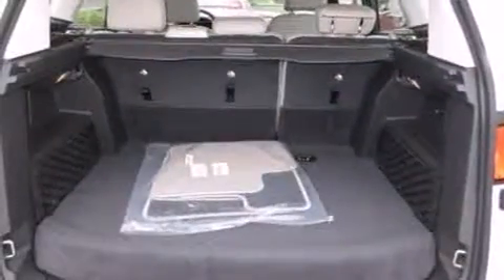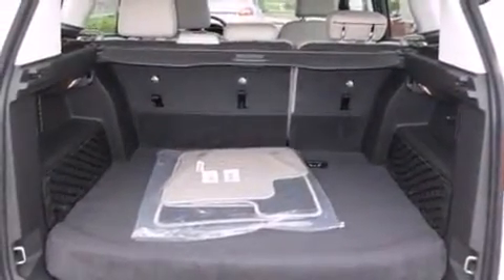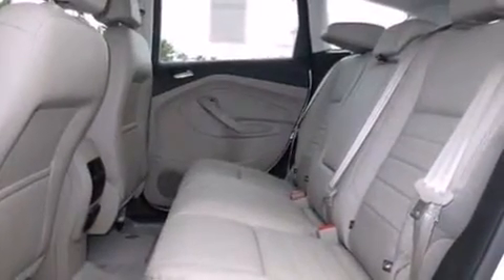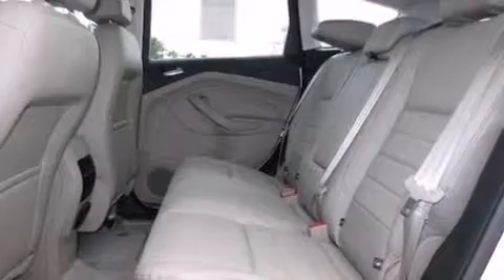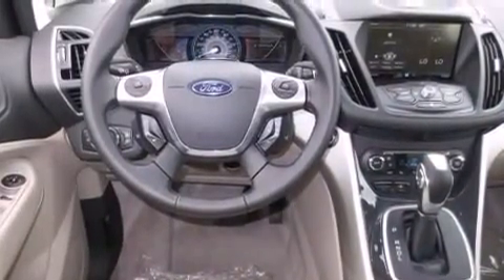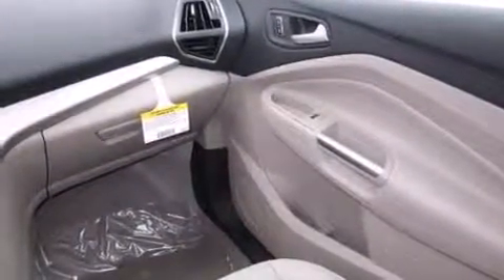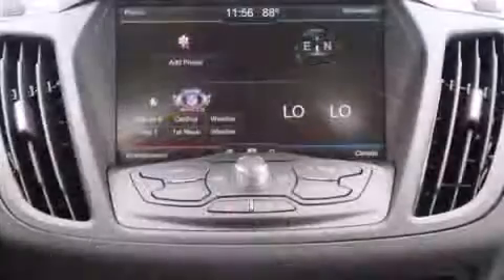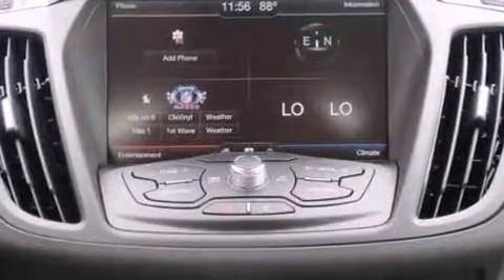Deland | Buy Ford Below Invoice | 2013 Ford C-Max Hybrid SEL in Daytona Beach, FL 32124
1420 N. Tomoka Farms Rd.

Treat yourself to a test drive in the 2013 Ford C-Max Hybrid. This 4 door, 5 passenger hatchback offers the latest in technological innovation and style. Smooth gearshifts are achieved thanks to the efficient 4 cylinder engine, and for added security, dynamic Stability Control supplements the drivetrain. Ford prioritized comfort and style by including: a rear window wiper, 1-touch window functionality, a built-in garage door transmitter, a trip computer, an automatic dimming rear-view mirror, an outside temperature display, and leather upholstery. Storage solutions are integrated throughout the interior, demonstrating thoughtful attention to detail. Ford also prioritized safety and security by including: head curtain airbags, front SIDE impact airbags, traction control, a panic alarm, and 4 wheel disc brakes with ABS. Brake assist technology provides extra pressure when applying the brakes. You will have a pleasant shopping experience that is fun, informative, and never high pressured. Please don't hesitate to give us a call.